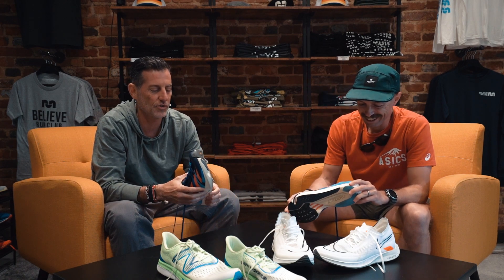Between 3 Shoes | Adidas Takumi Sen 8, Nike Streakfly, New Balance SC Pacer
Thomas and Robbe give you the ultimate throwdown between three of the top 5K/10K race/tempo shoes in the Adidas Takumi Sen 8, Nike Streakfly, New Balance SC Pacer. Which one comes out on top?

Shop New Balance Supercomp Pacer ➡ N/A